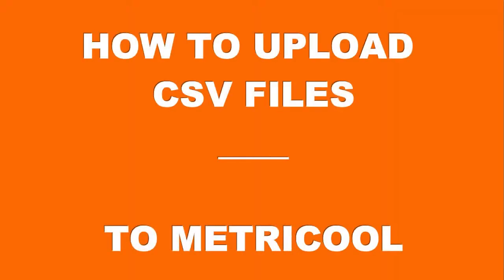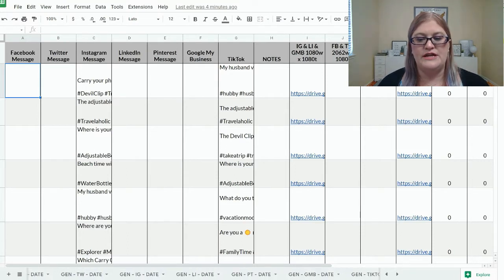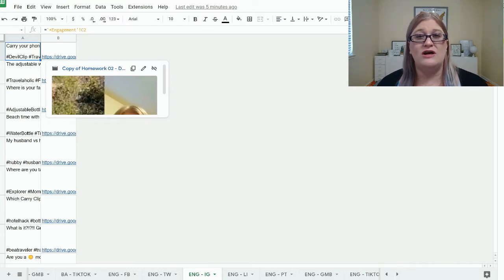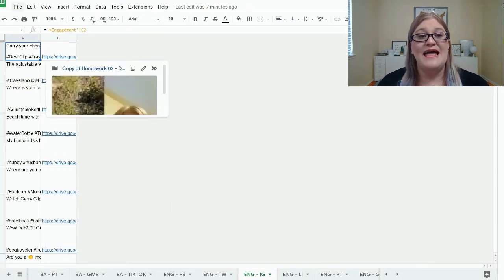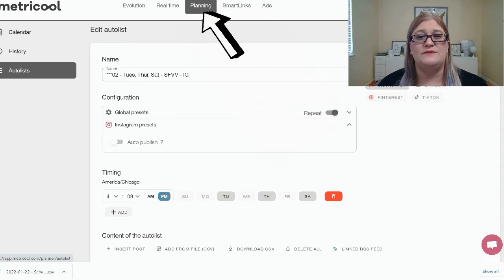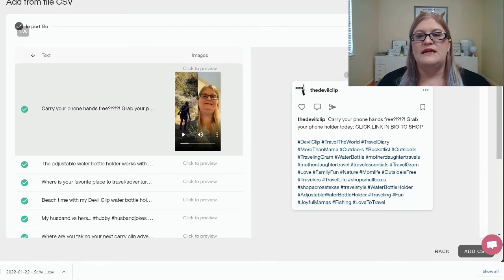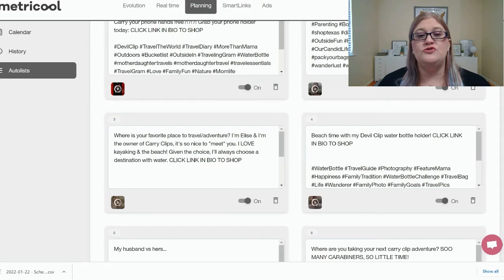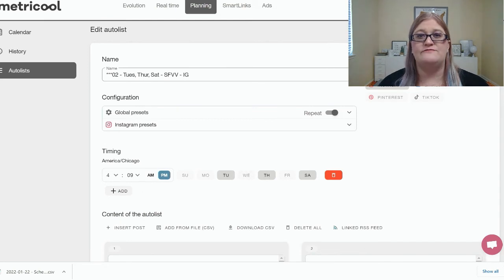Easiest Way To Recycle Social Media Posts using Metricool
Today I'm sharing the easiest way to recycle and use many of your social media posts throughout the year. This is the easiest social media organization system to recycle all your posts using spreadsheets and Metricool, plus you can uplaod all these posts from your computer!

🥳 Join the next Social Media Challenge to create evergreen posts & video

WATCH “GREAT VIDEOS FOR SOCIAL MEDIA”

⏳ TIMESTAMPS
00:00 - Intro
00:30 - How to upload CSV files to Metricool
00:50 - Tabs without an asterisk
01:56 - Engagement Tab for Instagram
03:11 - How to download the CSV files to upload to          Metricool
03:46 - Click File - Download - Comma Separated Values
04:10 - How to upload the CSV files to Metricool Autolists
04:50 - Click “ADD FROM FILE (CSV)”
05:18 - Confirm the images and copy is coming across
06:30 - Check the autolist